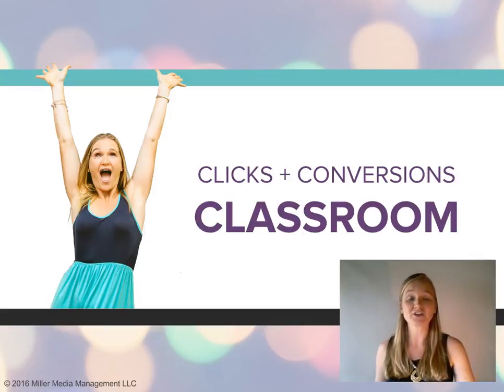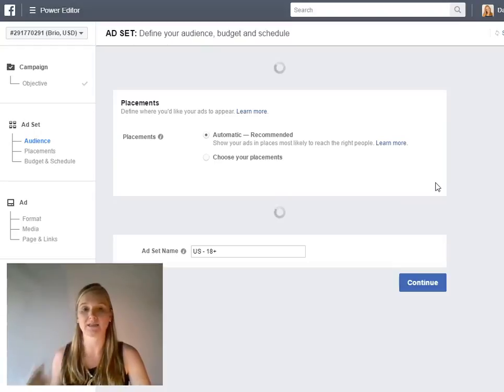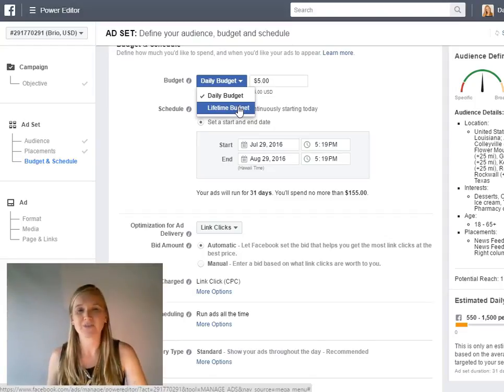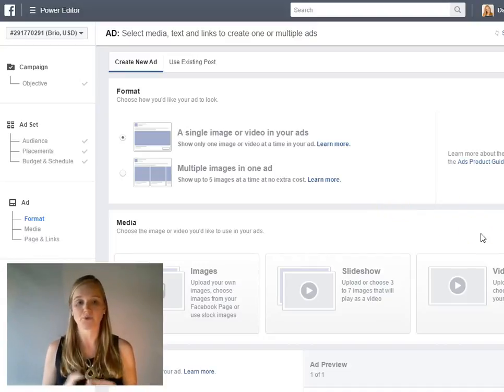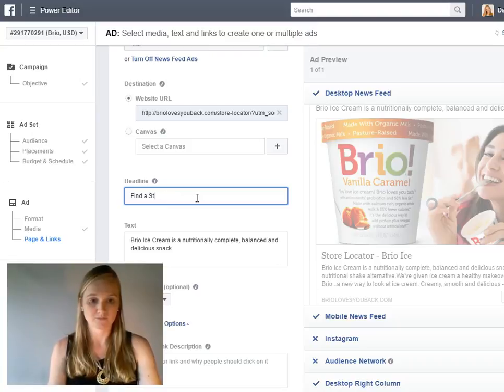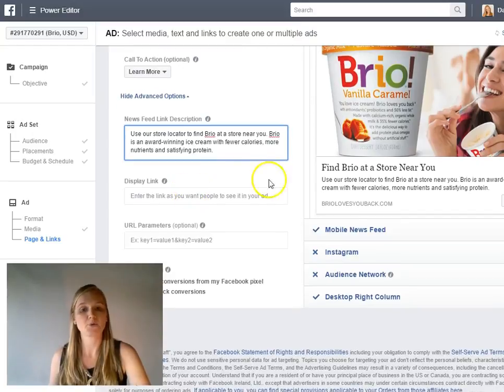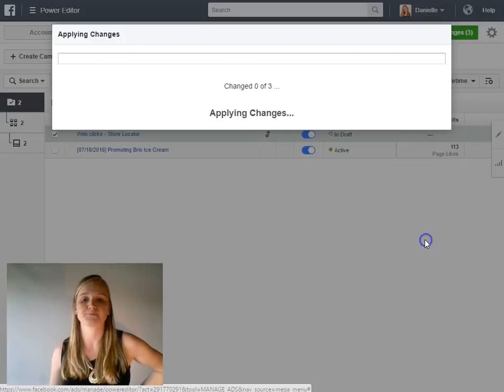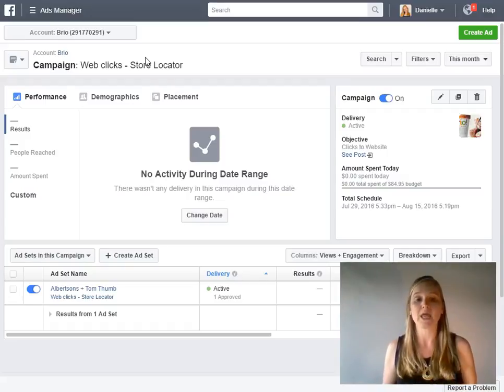How to Create a Clicks to Web Ad